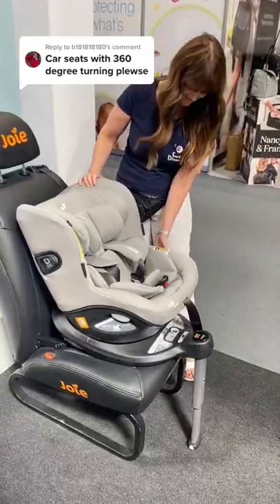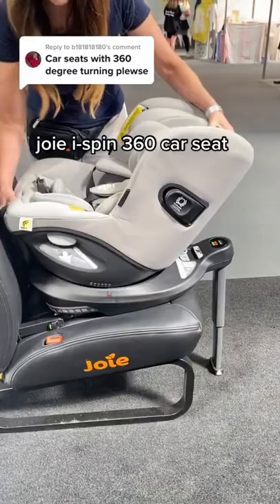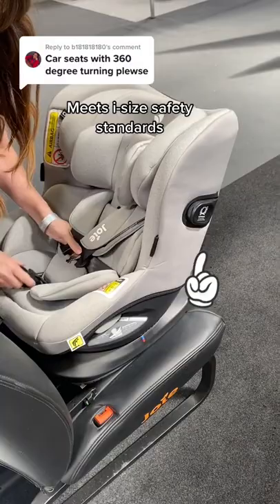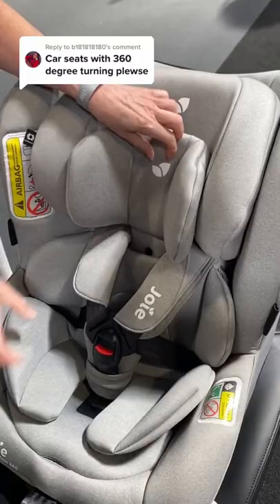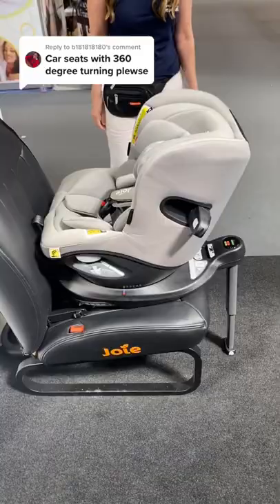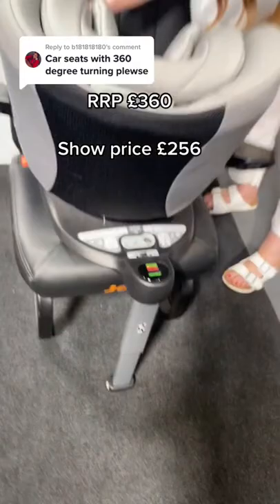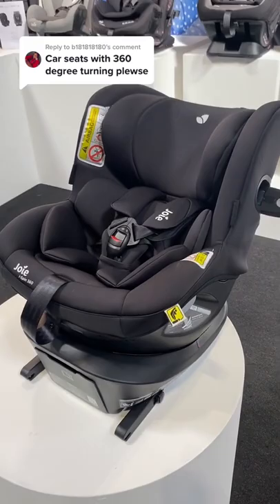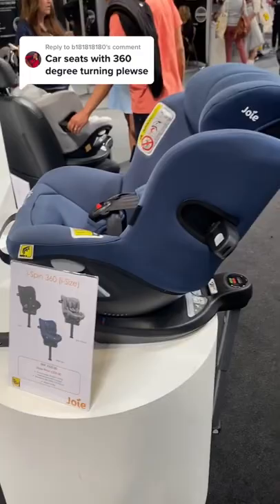Joie i-spin 360 car seat review | Quick Tips For New Parents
Here we are at the NEC baby show, and we're on the Joie stand and this is their i-spin 360 car seat.
It has six recline positions and a really cool safety feature - ever time you engage the harness, side guards ping out in case you're involved in a side impact collision. It comes with a number of inserts so you can use it from newborn up until they are 19kgs (round about 4 years old). It comes with the isofix fitting. It come in various colour ways and the RRP is £360, show price £256.

Here it is in dark grey showing the newborn inserts, and we also have it here in the blue colour, without any inserts at all so this would be for an older child up to 4 years old. It also comes in a nice green colour as well.